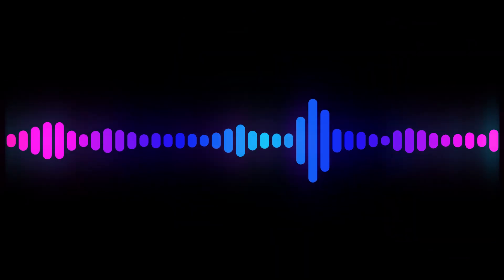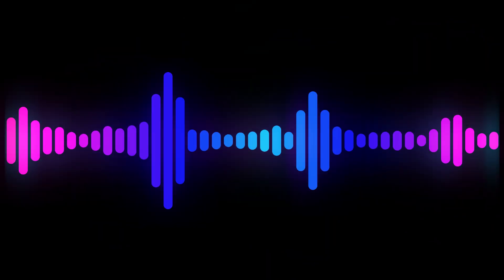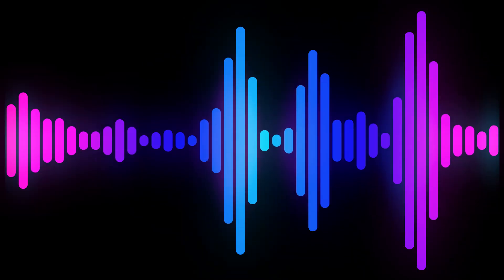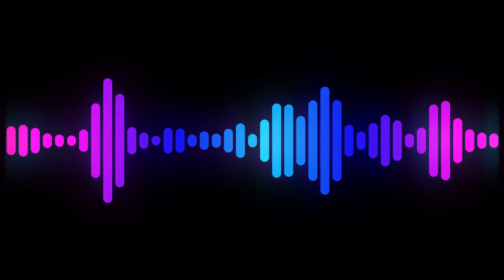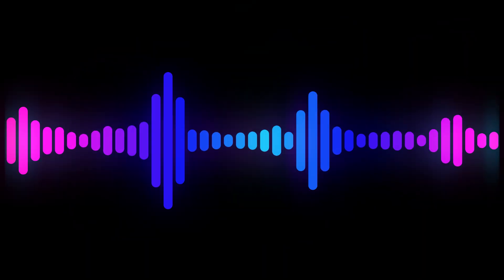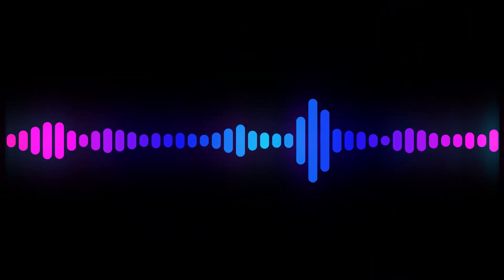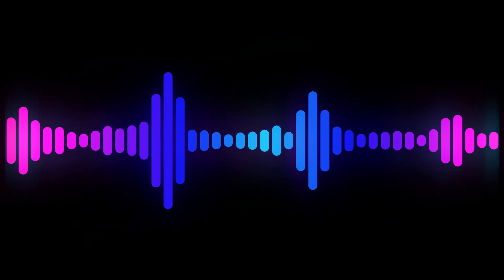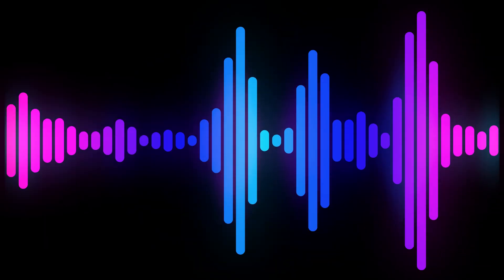True Stories With A Twist Of Humor Episode #6